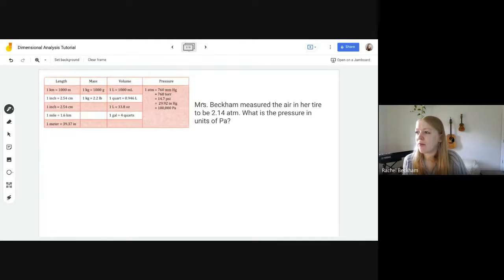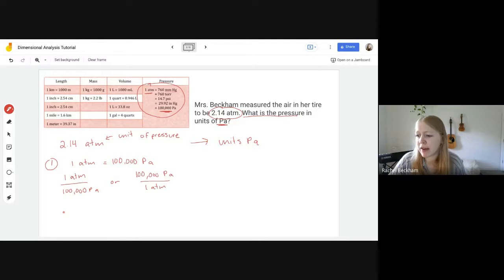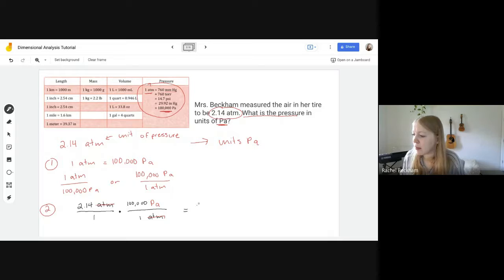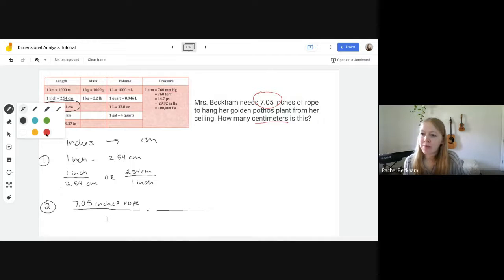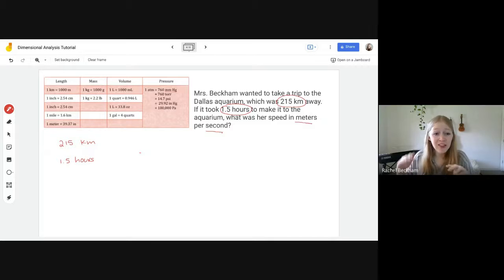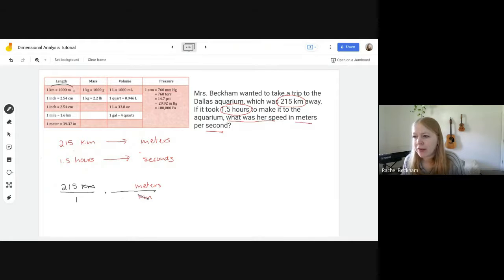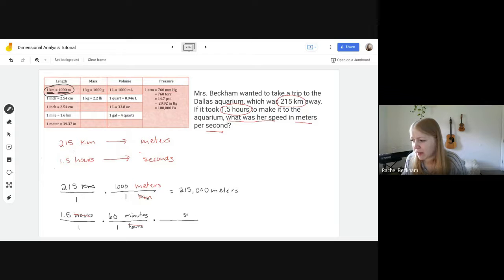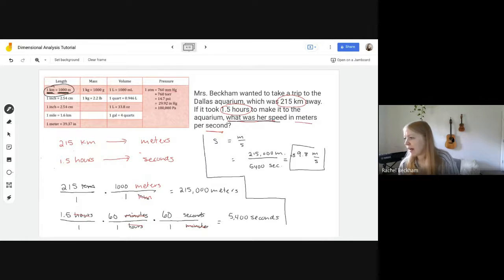Unit 1 Lesson 4 Part 2: Dimensional Analysis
Practice questions stemming from Unit 1 Lesson 4 of your chemistry course!